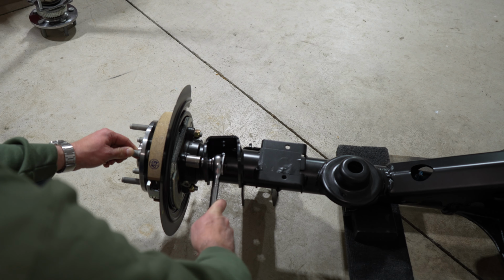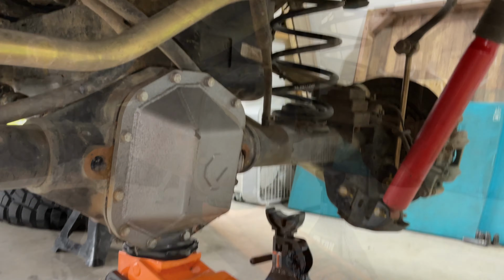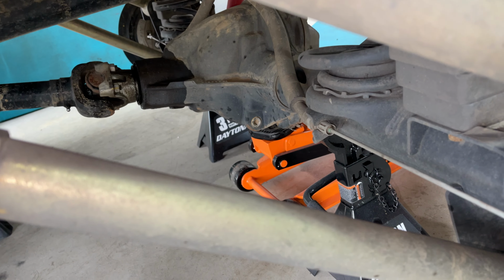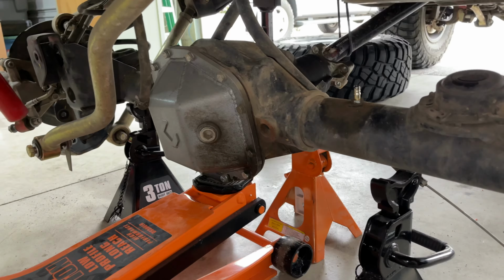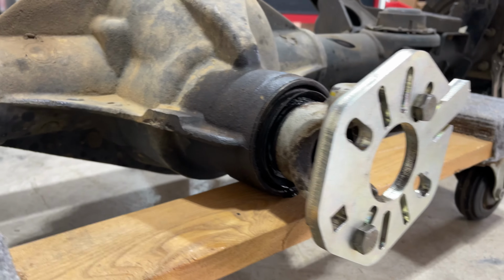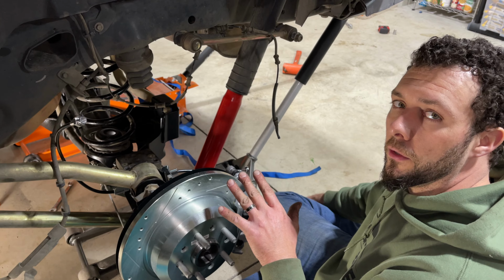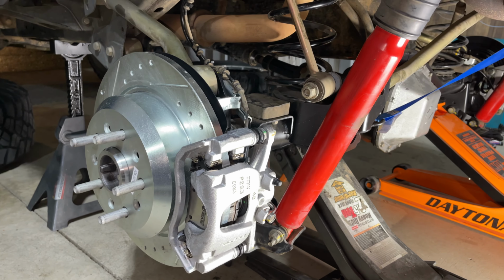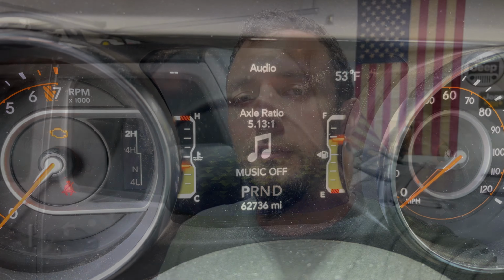How To Swap A JL Rubicon Rear Axle - Part 2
How To Swap A JL Rubicon Rear Axle - Part 2. On this video we start swapping a JL Rubicon rear axle into my 2018 Wrangler Sport S. My Jeep came with the max tow m220 (Dana 44) that has a limited slip differential. Upgrading to the Rubicon rear axle will gain us an electronic locker, bigger brakes, and 1.5” more width. We decided to upgrade a few things while we’re at it. We welded an Artec rear truss on the axle as well as upgraded the brakes and axle shafts. We went with brakes from Power Stop and chromoly shafts from Spicer Parts, this should make a pretty solid setup for the wheeling I do here in the Pacific Northwest!

✔️Parts For Axle Swap
Power Stop Brakes:

Brake Grease

✔️Airing Up & Down:
Boulder Tools Deflator Kit
Smittybilt Air Compressor
Quick Air Chuck

✔️Recovery Gear:
Gear America Recovery Kit
Warn Zeon 10s

✔️Off-Road Gear:
My Medic MyFAK First Aid Kit Solo
My Medic MyFAK First Aid Kit Advanced
Trasharoo Spare Tire Trash Bag

✔️GMRS Radio & GPS Communicator:
ZOLEO Satellite Communicator
Midland Walkie Talkies
Midland MXT275 GMRS Radio

✔️GoPro Action Camera:
GoPro Hero 9
GoPro Hero 10
GoPro Tripod

00:00 Intro
0:40 New Rubicon Axle
1:21 Axle Removal
4:33 Swapping Parts Over
6:50 Brake Line Install & Bleeding
8:33 Finished Look
8:46 Outro